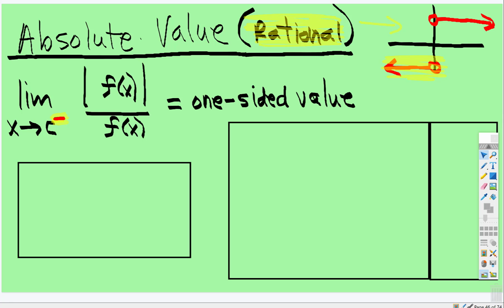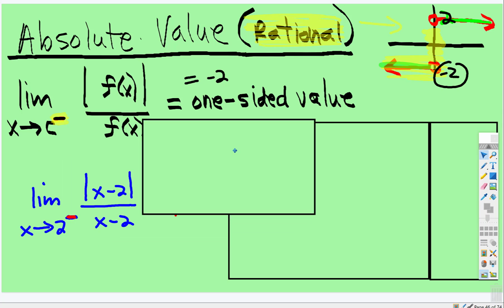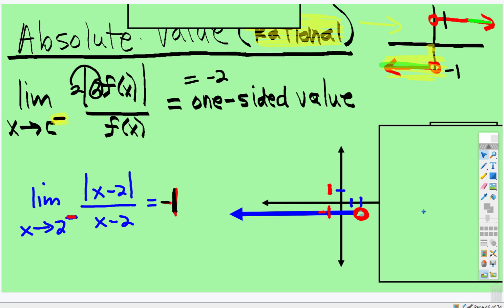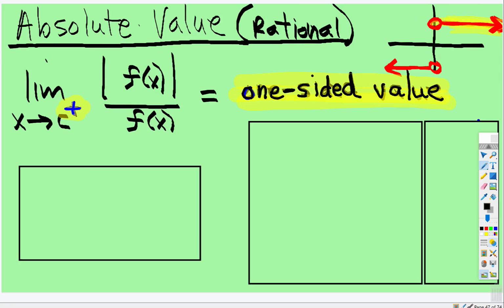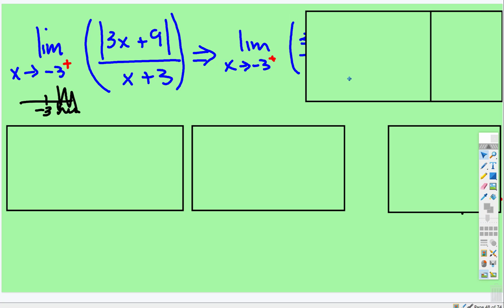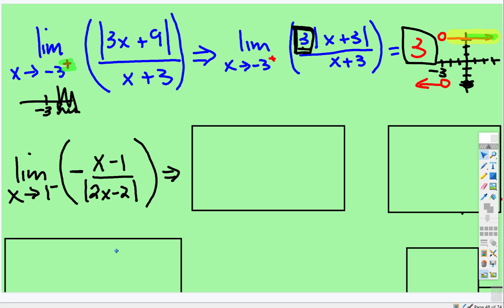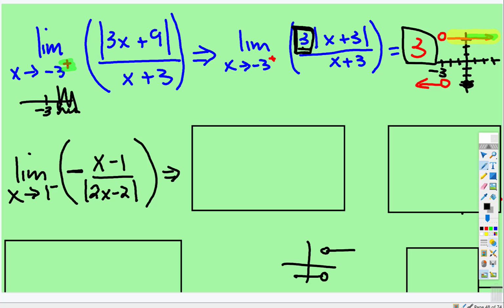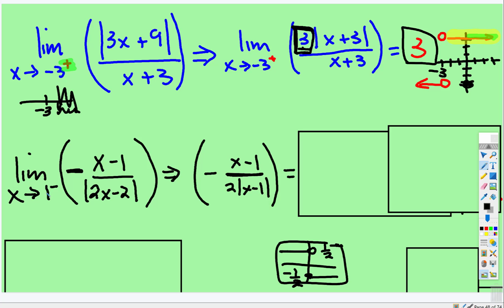Limits: One-Sided Rational Absolute Value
This video shows how to evaluate a One-Sided Limit of a special type of Rational Function with an Absolute Value expressions.